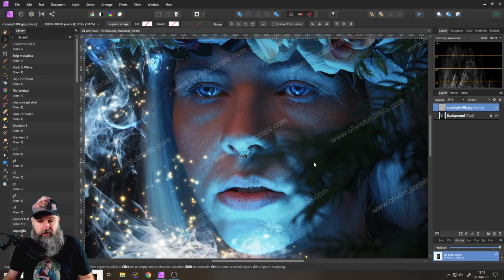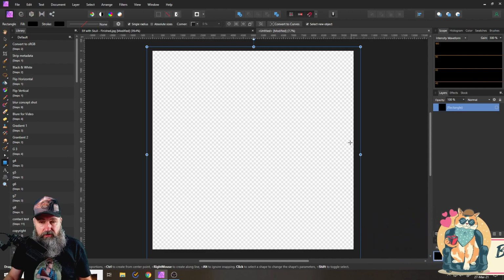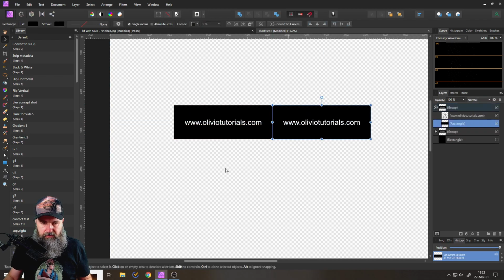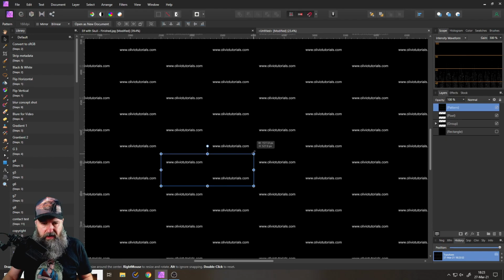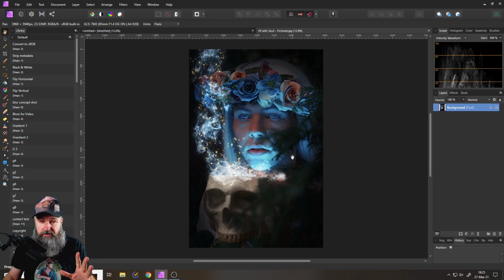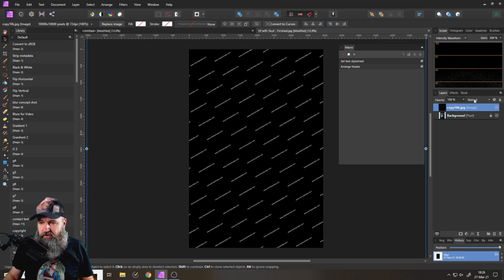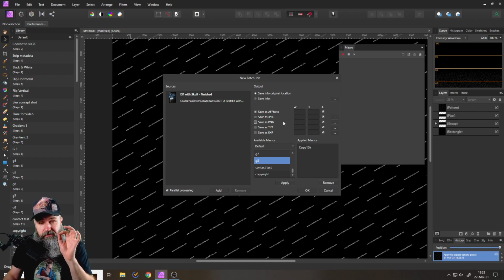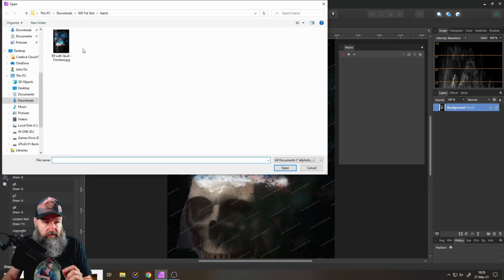Watermark Batch Job - Affinity Photo Tutorial - Protect your photos online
Learn to create a simple Watermark Macro to protect your Files online. I will show you how to create the Overlay. How to record and save the Watermark Macro. How to run the Batch Job in Affinity Photo to apply the Watermark.